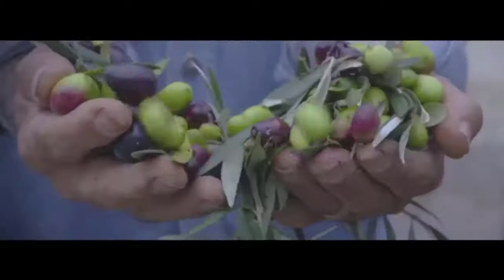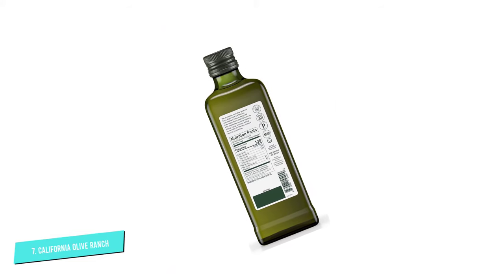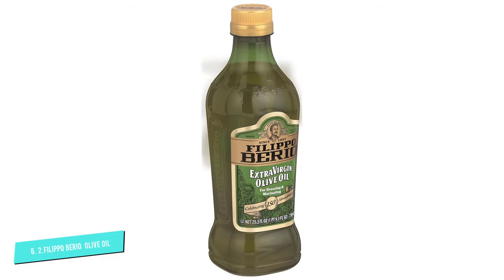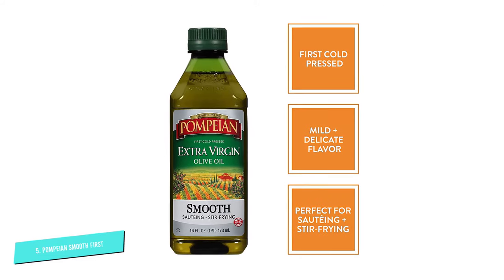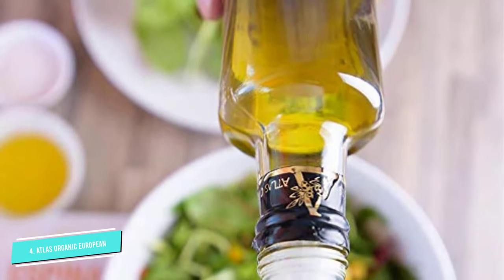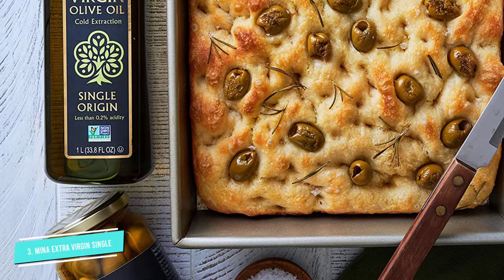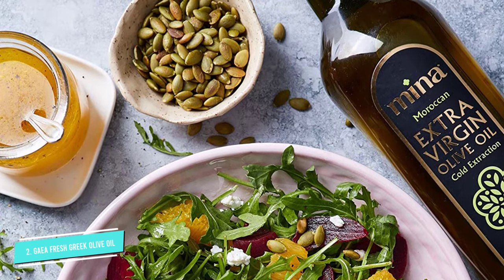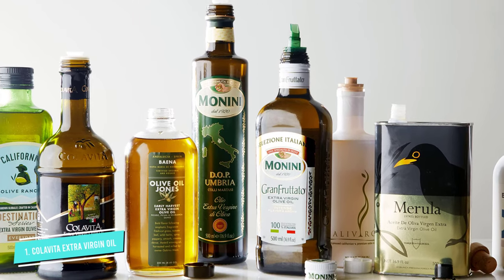Top 7 Best Extra Virgin Olive Oils 2024 - Best Olive Oils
⭐ Amazon Top Picks

0:00 Intro: Best Extra Virgin Olive Oils

0:34 #7 ​California Olive Ranch Olive Oil

1:23 #6 Filippo Berio Extra Virgin Olive Oil

2:14 #5 Pompeian Extra Virgin Olive Oil

3:04 #4 Atlas Organic Extra Virgin Olive Oil

3:48 #3 Mina Extra Virgin Olive Oil

4:44 #2 Gaea Extra Virgin Olive Oil

5:28 #1 Colavita Extra Virgin Olive Oil